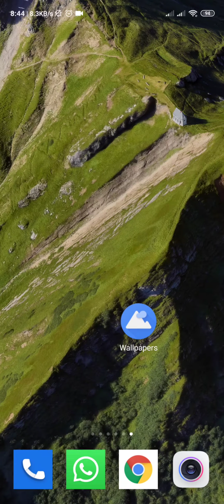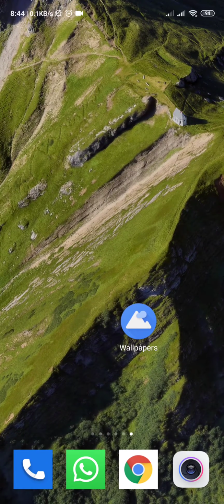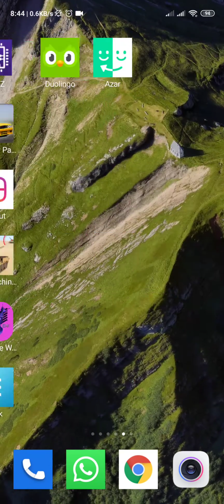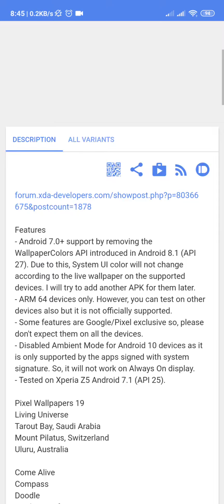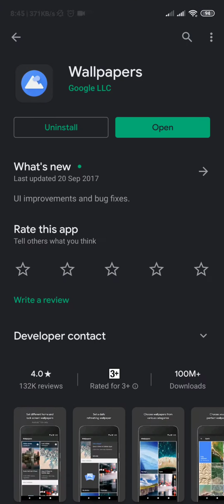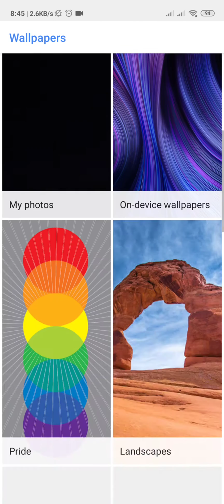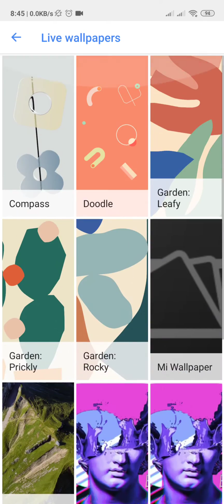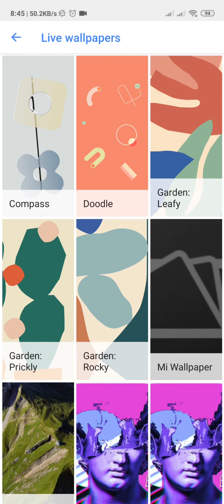Pixel Live wallpaper on Redmi Note 9/9s/9pro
hello guys today I am going to show you how to install Google pixel wallpaper on your xiaomi redmi note 9 pro device so you can do this from following my video instruction and good luck